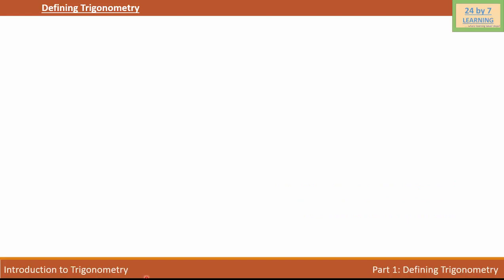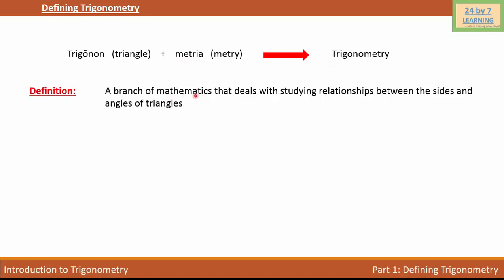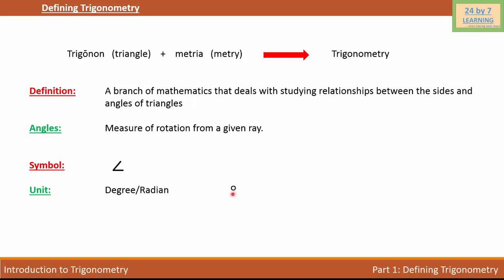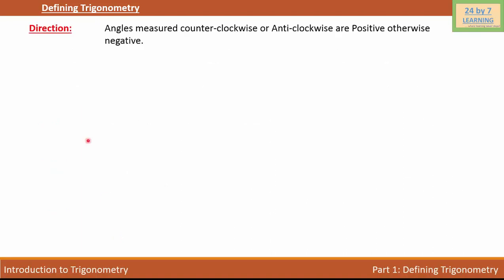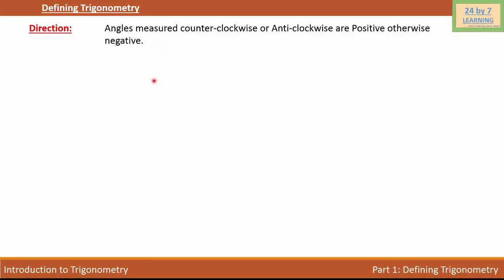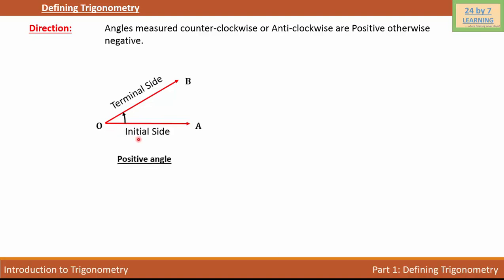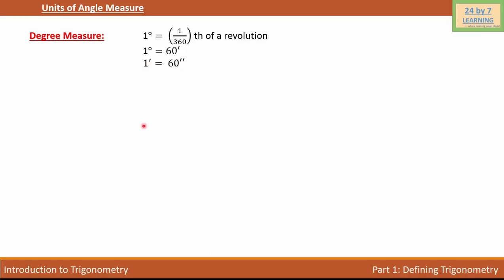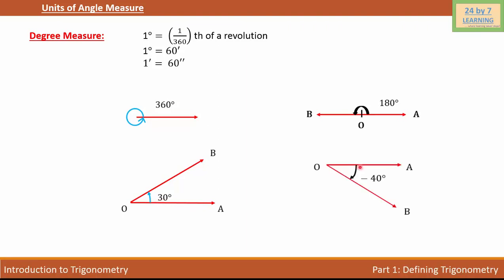Video 1: Defining Trigonometry